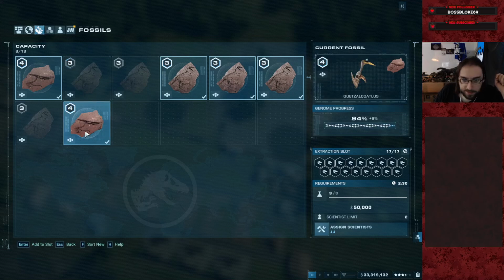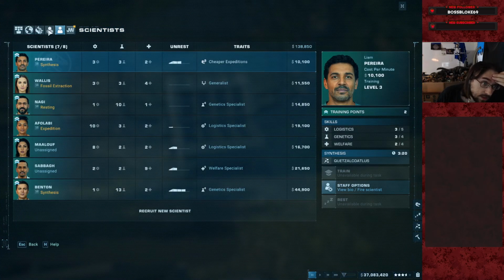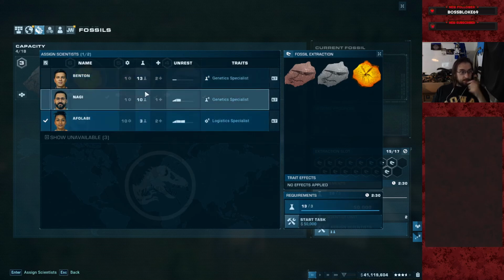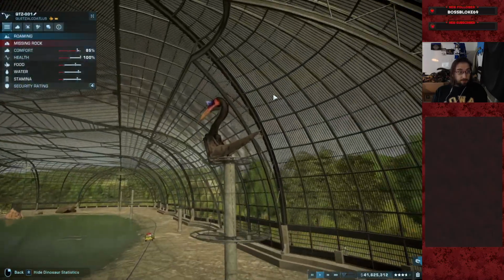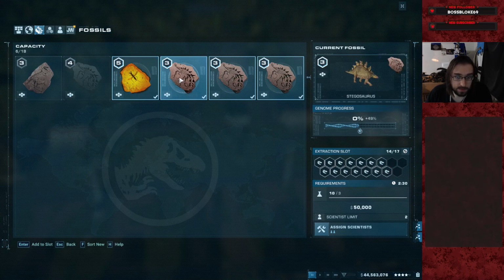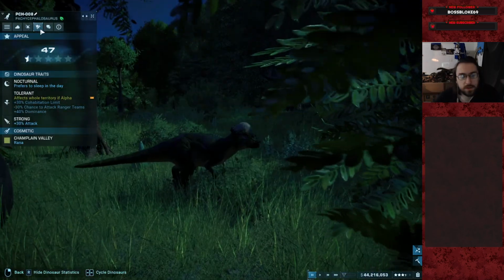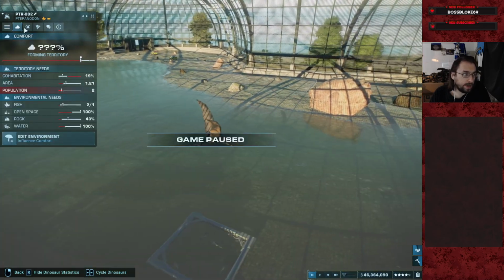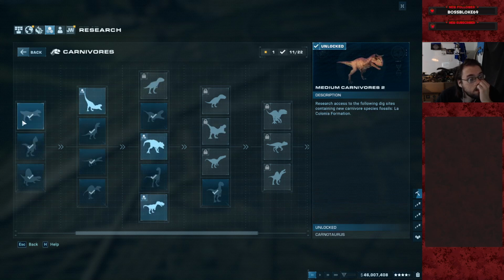Fire Beak - JWE2 - Jurassic Difficulty - Kenner Park #8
Challenge rules: Jurassic difficulty. Only use species that are from the 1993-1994 Kenner JP toyline. No contracts or stand-alone attractions.